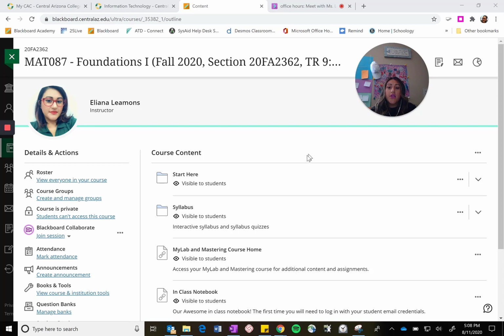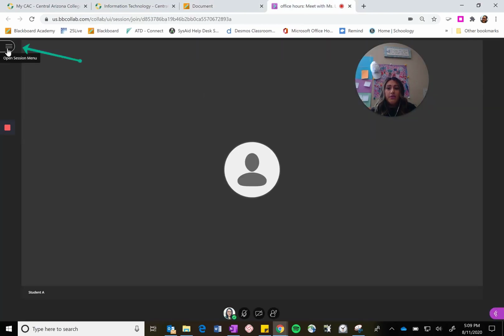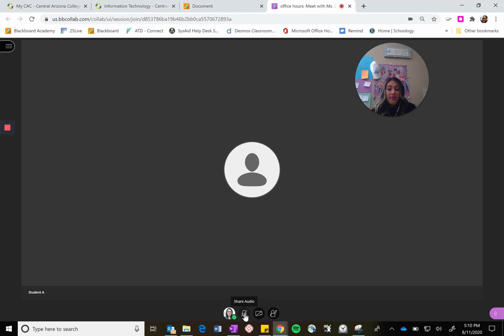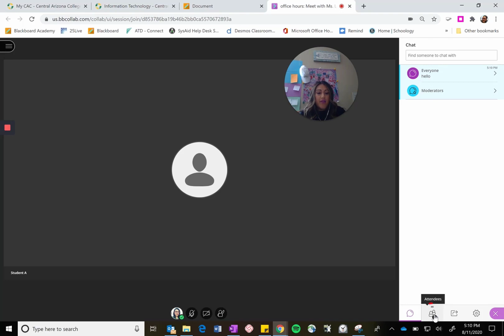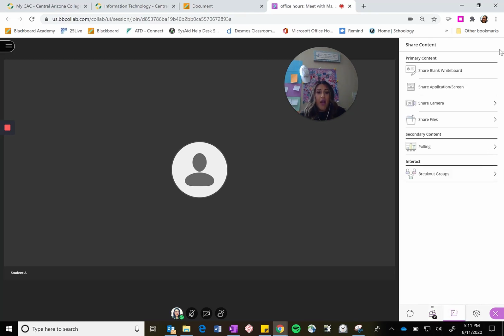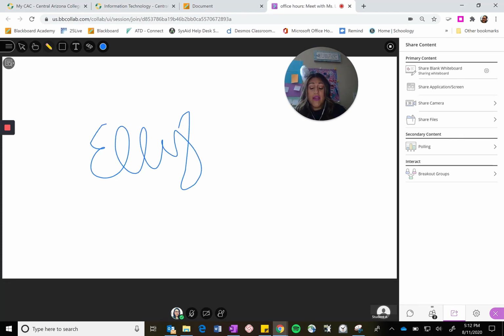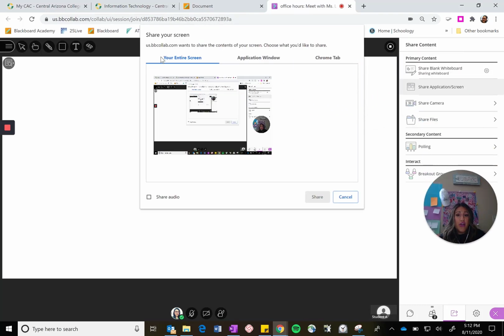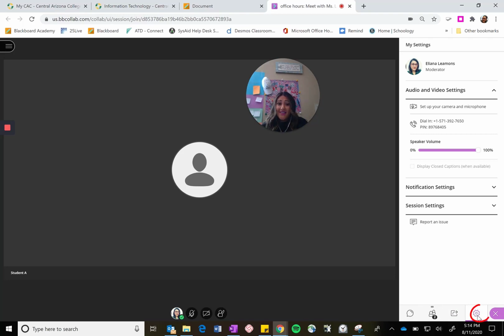officehours&study groups_su21